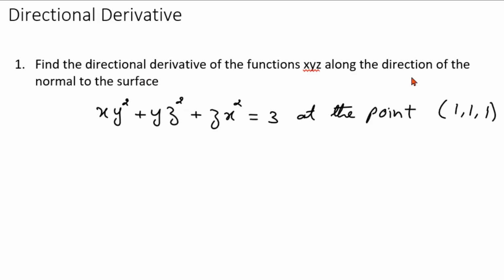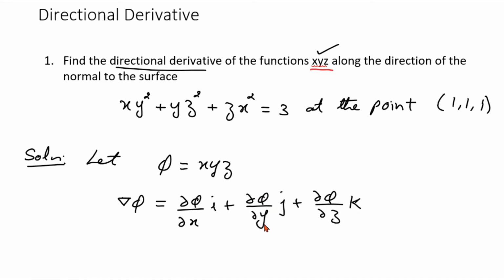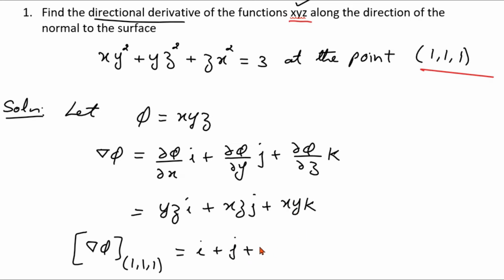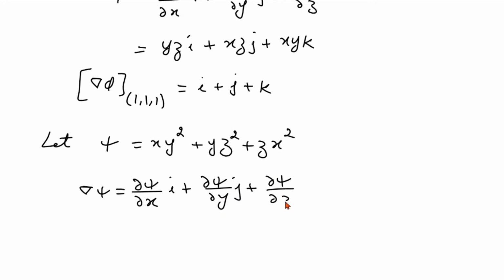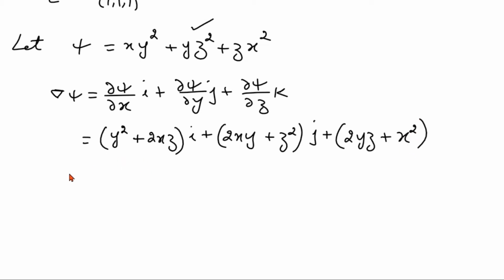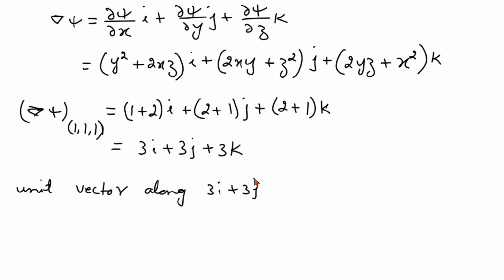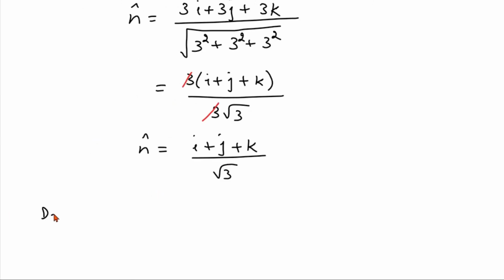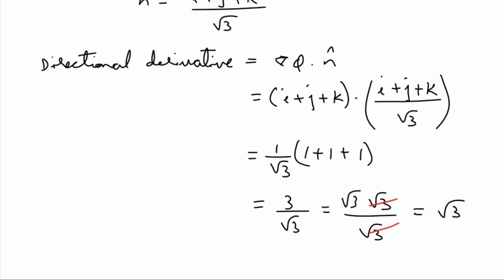Examples on directional derivative Part 1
2nd sem Maths